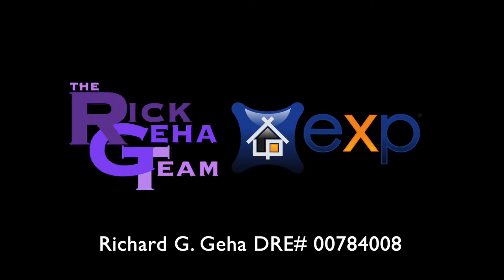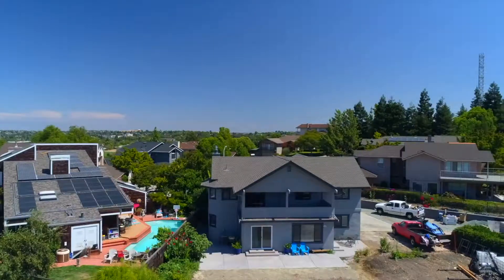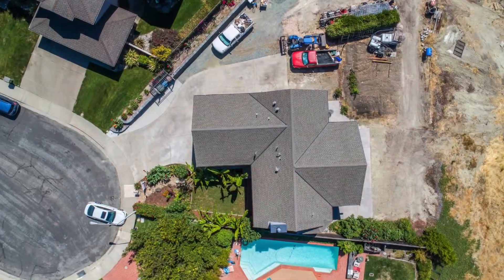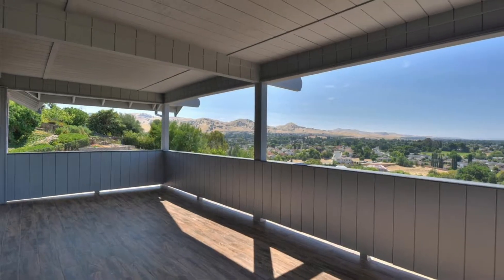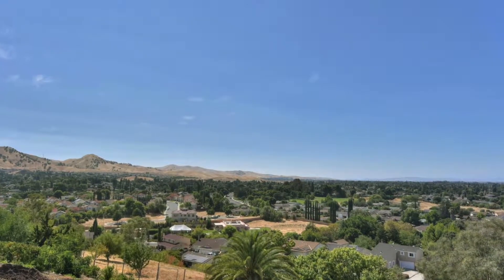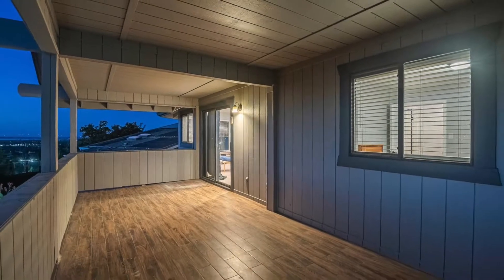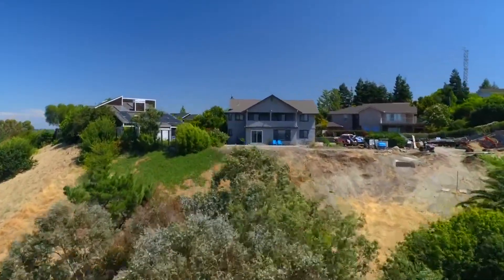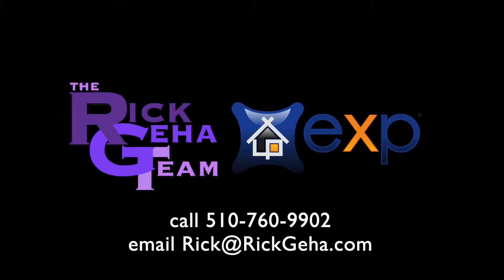SOLD!: 3348 Fontana Place, Antioch CA FOR SALE! Almost 3000sqft, 1/2 acre lot, CUSTOM details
In Antioch, CA, an exceptionally stunning, custom home is coming on the market, on ALMOST 1/2 AN ACRE far above and apart from most of the city.

You won’t believe there’s such a SPECTACULAR HOME IN THIS PRICE RANGE. The owners made THE MOST INCREDIBLE UPGRADES, using GLASS, MARBLE, GRANITE AND WOOD, AND plenty of IMAGINATION.

The biggest benefit? The luxury of space. Almost 3000 square feet. Huge rooms, on a huge lot, huge views! You won’t feel cramped or deprived in any way here – you have room to breathe and move and luxuriate. TWO A/C & HEAT ZONES help make the size practical and energy-efficient.

And the views! You’ll be the master of your domain from atop this beautiful ridgeline, with stunning sunsets almost nightly.

The beautiful, modern KITCHEN has tons of storage, arranged for efficient and very comfortable operation, and an eating area with views!

In fact, that whole side of the home – up and down – is curved for even wider views out the large windows. From here, you can step right outside with your coffee or a cocktail.

A big wood-floored family room adjoins the kitchen for a desirable all-in-one “great room” feel.

On the other side of the cozy, step-down “formal” living room with a romantic fireplace that’s opposite the front door,

There’s INSIDE LAUNDRY, WITH BOTH GAS AND ELECTRIC hookups, and a FULL BATH AND 1 BEDROOM DOWNSTAIRS – perfect for simple, easy one-level living.

WHILE THERE ARE 4 official BEDROOMS – one downstairs and 3 up,
THERE IS ALSO A HUGE BONUS ROOM UPSTAIRS WITH SINK, AND SMALL FRIDGE, AND CLOSETS AND CABINETS AND A GRANITE COUNTERTOP.
This could be a second “living area,” a media room – with blackout curtains, a fitness / workout / yoga room, a dance studio with mirrors on the walls, a bunk room for a ton of kids visiting or a “clubhouse” for teens that leaves the downstairs free for the grownups. You could run the ops of a home-based business out of here...and there’s an “executive” office area in the master as well.

THE MASTER IS HUGE AND HAS A BALCONY the full width of the house WITH THE MOST AWESOME VIEWS TO THE WEST INCLUDING SUNSETS you won’t believe are yours, at your feet, in this gorgeous home.
DON'T FORGET TO LINGER IN THE luxurious MASTER BATH, TOO!

Outside, again, it’s the luxury of open air…spacious, spacious, spacious.
You’ve got a Front Yard, Back Yard, Garden/Play, Patio, Side Yard, plenty of Storage…

And although it’s high and with views galore, there’s still plenty of flat area. Plus the downward slope that makes the incredible views possible.

Want to put in a pool or a spa? An outdoor kitchen? You have a pristine blank slate here…let your personal interests lead your imagination!

It’s already been taken pretty close to paradise…add the final elements to make it YOUR version of paradise. See this house, before it’s going, going, gone into the beautiful Antioch hills sunset.

3348 Fontana Place, Antioch

Below are the improvements made on the house:
-new roof
-new carpet (highest stain rating)
-new solid Brazilian cherry hardwood floors (kitchen, dining, family, halls)
-open dining and kitchen walls to family room
-new pantry with glass panel door and transom
-new closet under stairs
-new 6-panel doors throughout
-new sliding glass doors (both with upgraded security features; one Anderson worth $3,400)
-extended utility area and added utility sink with pull-out sprayer
-custom wood cabinetry throughout
-new custom maple and cherry mantle with glass tile and LED lighting
-custom tile work throughout
-granite, quartz, and glass countertops
-new route less blinds throughout (no holes in slats)
-new door hardware, receptacles, light switches throughout
-adjustable wire shelving in all closets and pantry
-new furnace/AC (one system servicing each floor)
-new kitchen (floors, custom cabinetry with soft-close doors and drawers, full extension drawers, custom marble/glass tile backsplash with stained glass, stainless steel panel behind stove, chimney style wall mounted exhaust hood, new low divide sink, new dishwasher and slide-in range)
-new lighting throughout (recessed lighting, sconces)
-new wet bar in bonus room
-new paint
-new baseboards and door trim
-new stamped and colored concrete patio
-extended driveway/parking area
-new exterior paint
-gas for range, dryer, and fireplace
-gas tankless water heater
-natural gas for outdoor BBQ
-220 in garage
-frameless glass shower doors in newly remodeled main level and master baths
-new hvac registers throughout (bronze designer floor registers)
-pull down attic access; additional storage in attic
-built-in laundry chute in custom wood hall cabinetry with granite counter
-new retaining wall with terracing
-new metal fencing along south property line
-fruit trees and berry vines (orange, lemon, fig, apple)
-new front yard landscaping with dry river bed

Rick Geha of eXp Realty, Inc.
DRE# 00784008